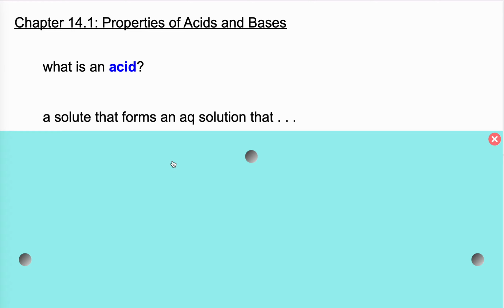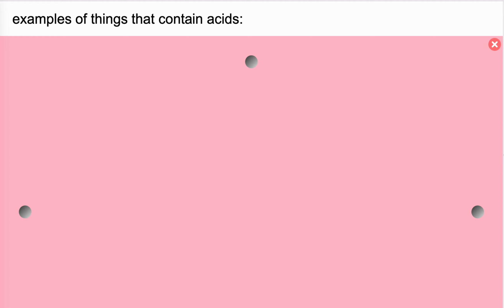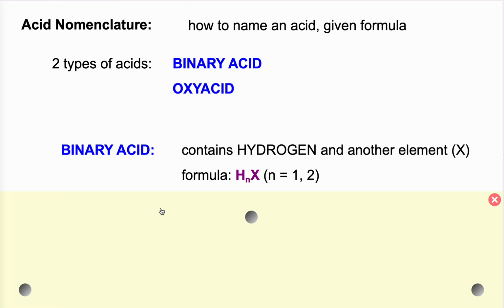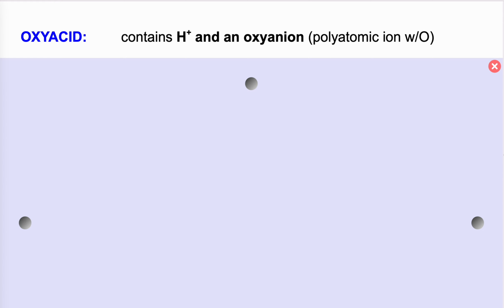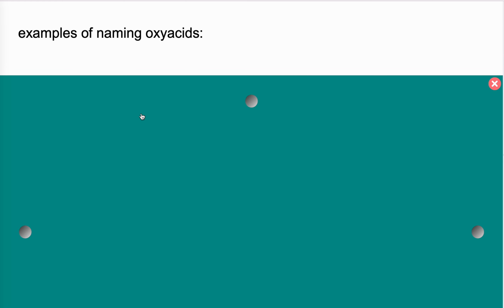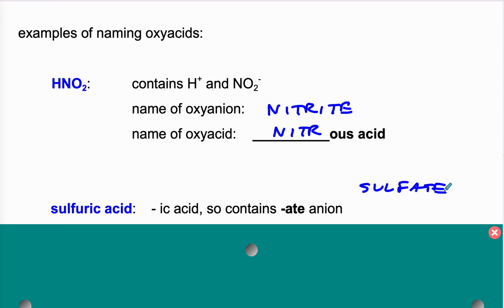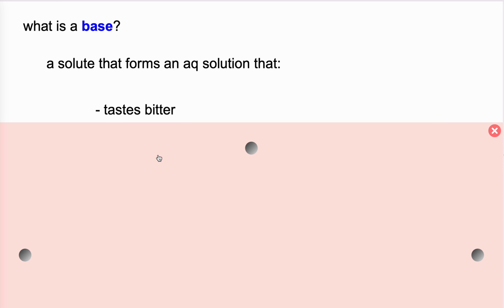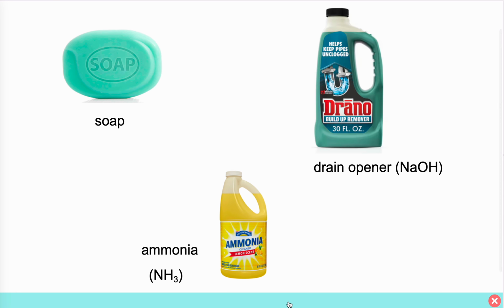Properties of Acids and Bases (14.1)